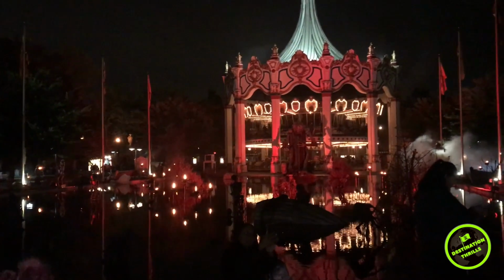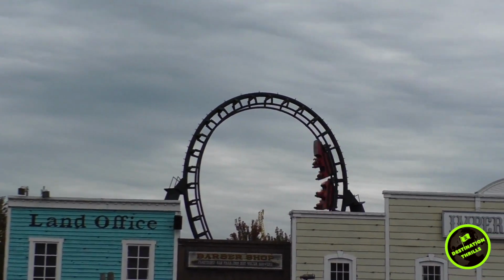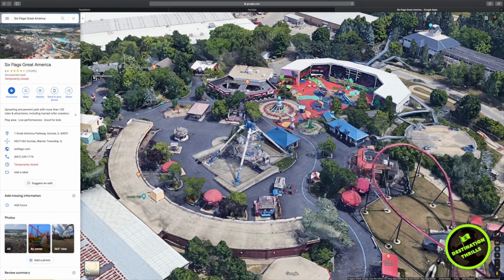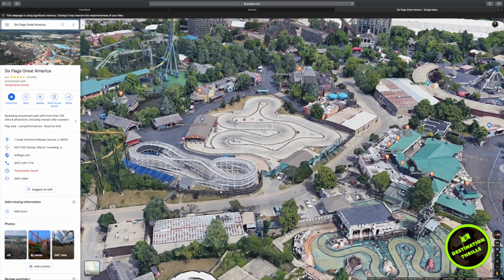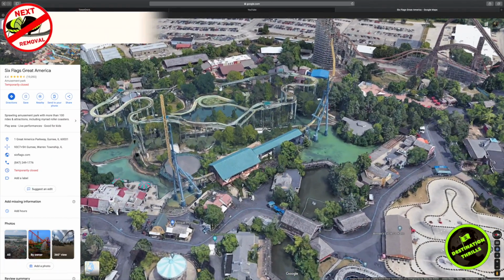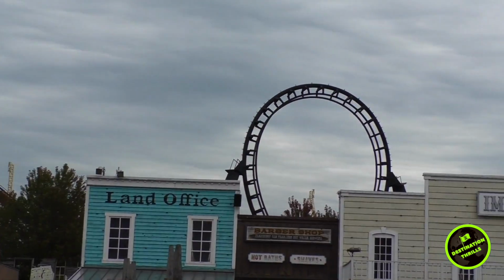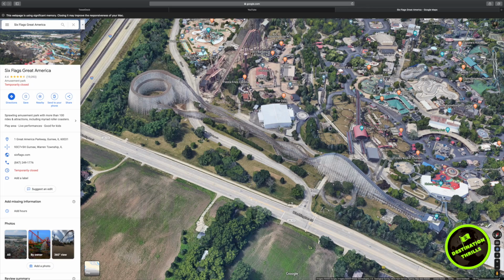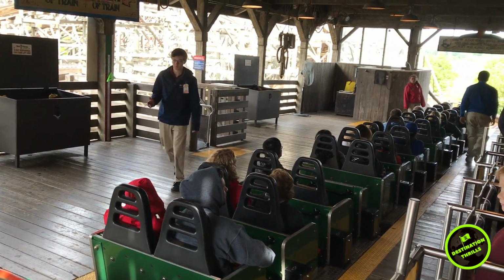Six Flags Great America's Next Ride Removal? American Eagle? V2?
Six Flags Great America in Gurnee, Illinois is one of the top theme parks in the chain. With new several new additions in the last few years like Maxx Force, Goliath and Joker, this theme park looks to be on the up. There is also rumors that a new flat ride or roller coaster could be coming in 2021. And, a new ride might mean the closure and removal of another. In this video we will see if rides such as Vertical Velocity and American Eagle are safe or will they be seeing their demise in the near future. Find out more in this video!

FOOTAGE
All footage used that is not owned by Destination Thrills will have full credit given in the top right corner of the clip.